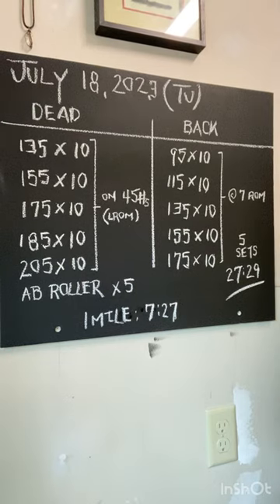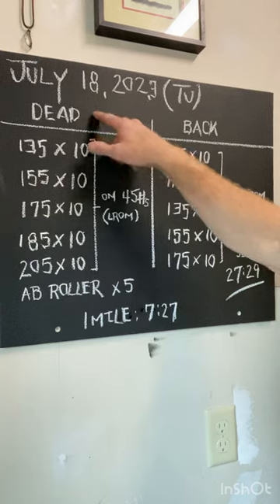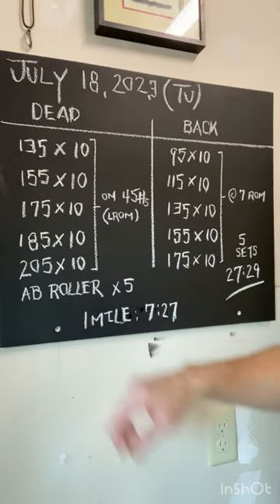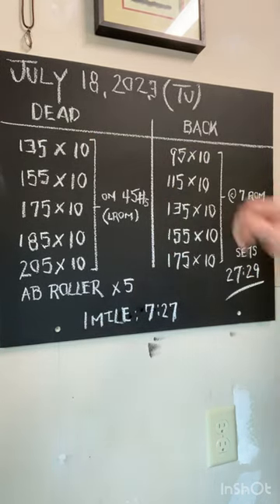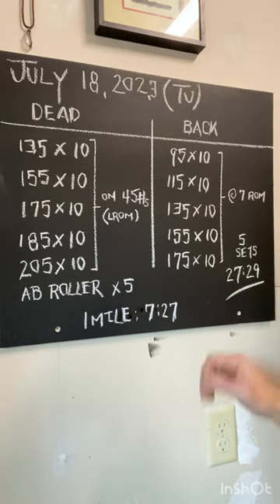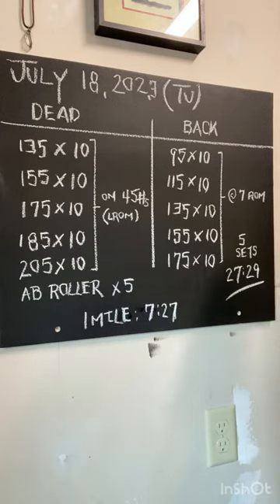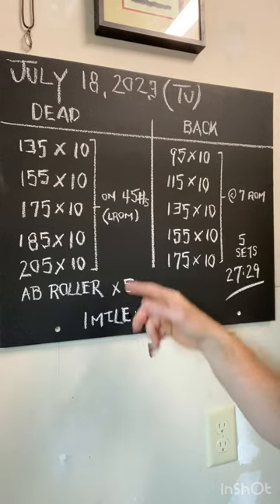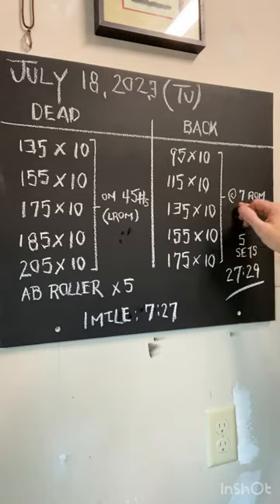30-minute Deadlift | Back Squat | Core | 1 Mile Run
July 18, 2023 (Tuesday)

For 30 minutes increase load on the bar for both the deadlift and back squat while sticking to the same rep range of 10. If you are not recovering from a hamstring strain feel free to use a range of motion that you feel most comfortable with. I have opted to bring back the ab roller as an accessory movement to reinforce the core musculature. Keep tension high by avoiding dead spots on the wheel (refer to video).

In the months to come the goal will be to return to the 10-RM (10 rep max) methodology of building strength and functional mass. This small hiccup has derailed TuskerStrong slightly, but we will be back and firing on all cylinders soon. Reintroducing the run into the mix will also become a mainstay as a means of building high end aerobic capacity; 1 mile to 5K distance. 100 meter to 1 mile efforts will be the primary stimulus used.

Pre-workout sauna at 195-203F and cold shower outdoor (4:16 min). Using a hot/cold/hot rhythm; sauna heat up/outdoor cold shower/sauna heat up.

A1. Limited Range of Motion (LROM) Back Squat x 10
A2. Limited Range of Motion (LROM) Deadlift x 10
A3. Ab wheel x 5

27:29 | 5 sets